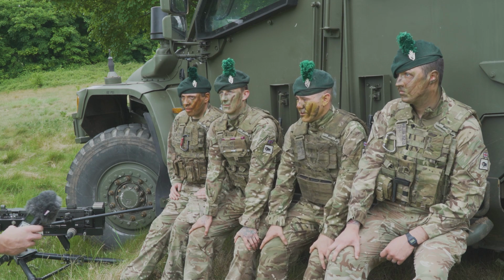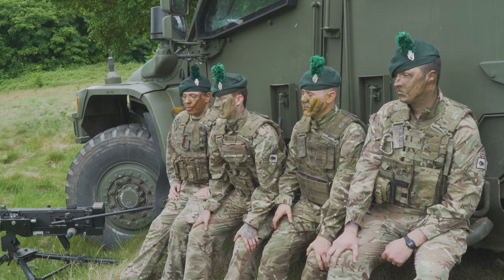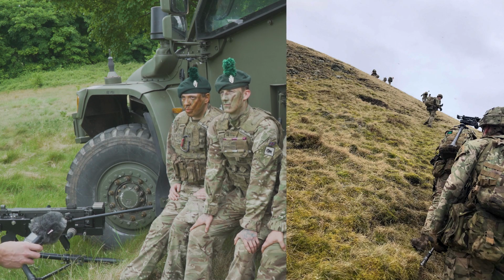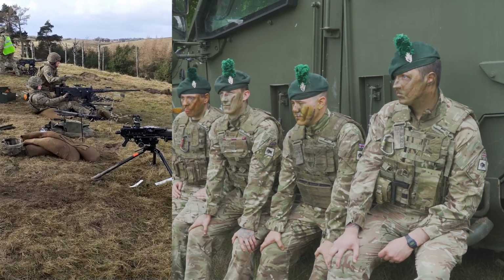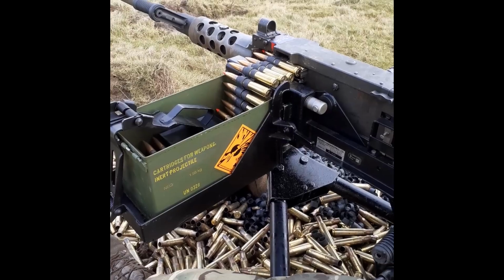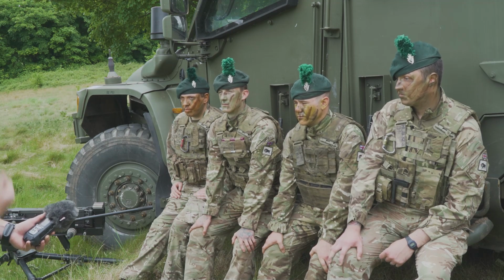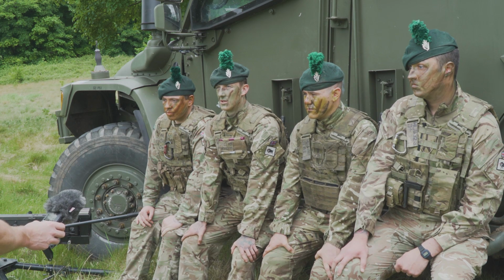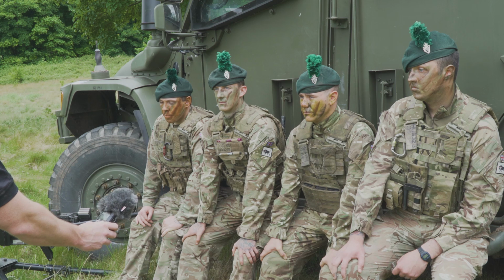British Army | Infantry | Machine Guns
British Army | Infantry | Machine Guns is the all what this video is about!

Quick overview on yet another specialist role inside the British Armys Infantry. Serving as an Irish Ranger in the Machine guns platoon gives you the opportunity to learn a whole new set of skills. Even if your a viewer who is not looking to join the British Army, having a look at Infantry machine guns can be an interesting experience, especially on the Range.

My Gear
Work watch Tactical (expensive)
Work watch Tactical and Training (Cheaper)

Heart Rate monitors used with both watches above, Good training aid.

Heart Rate monitors for Training (waterproof, pool)
Heart Rate monitors for Training (not for water)

Work watch Tactical (Cheaper, still really good)
Cheaper version of outdoor warm kit